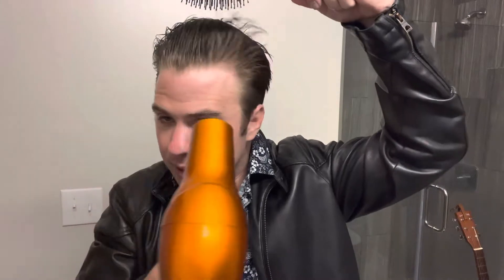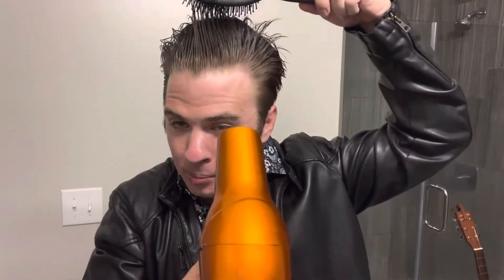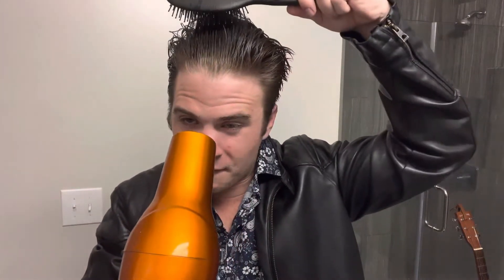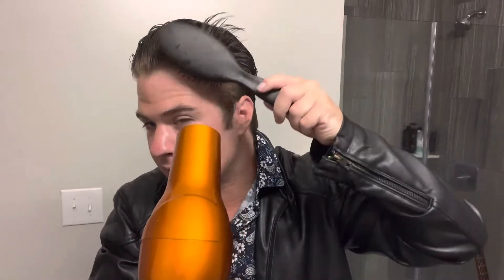ELVIS PRESLEY HAIR TUTORIAL | Rock-ability Pompadour - ByVilain Products!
The King Hair Style!